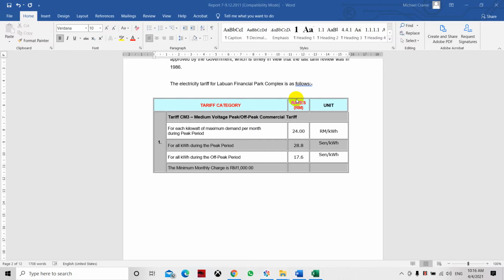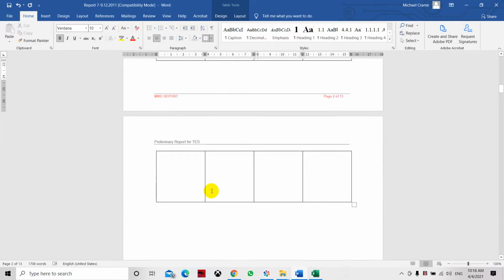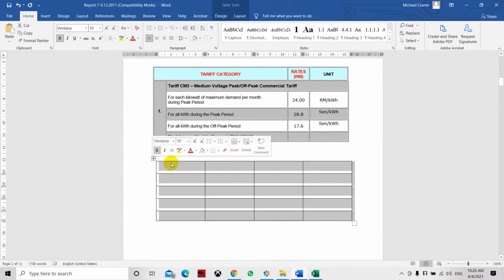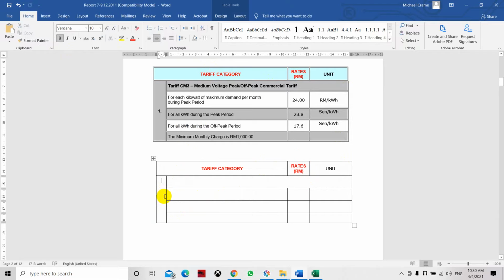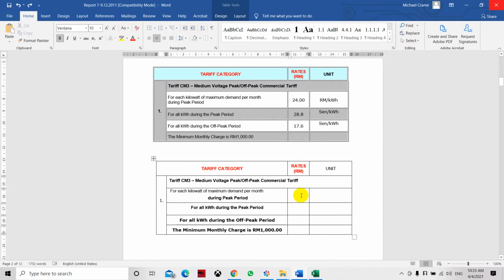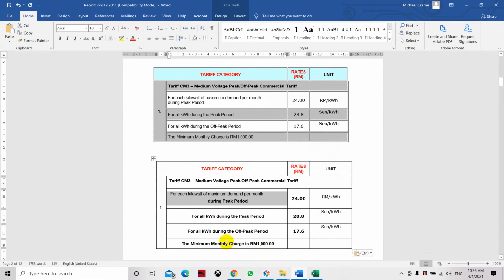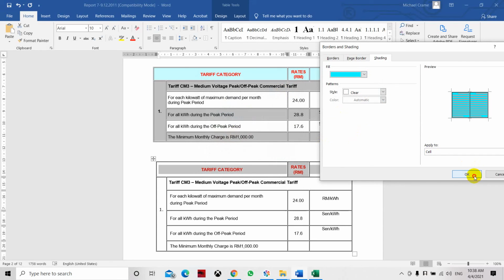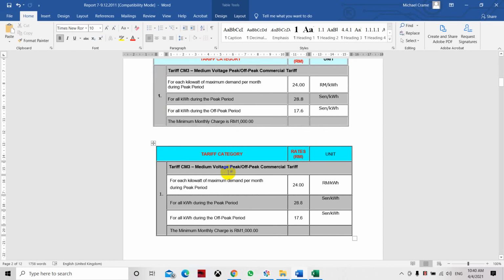Create Table In Word Document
Table In Word Document